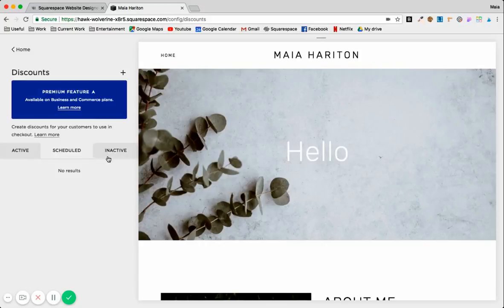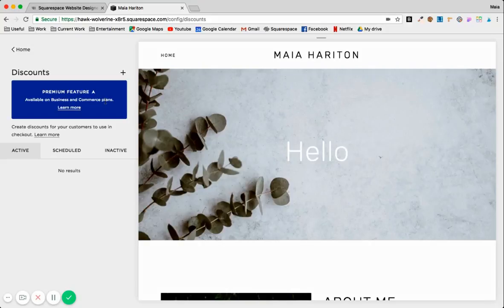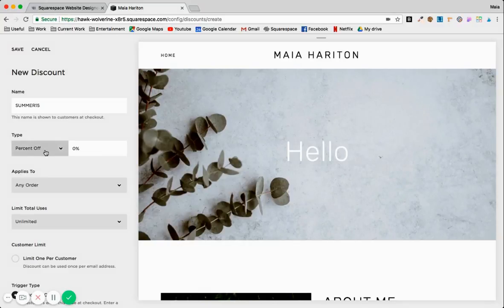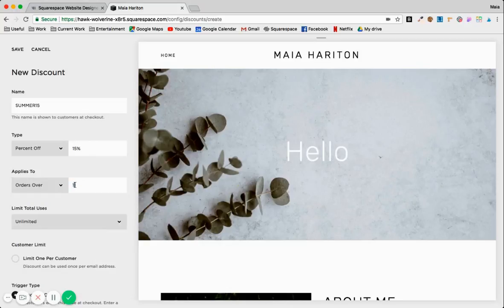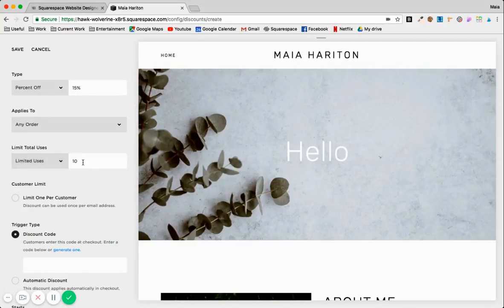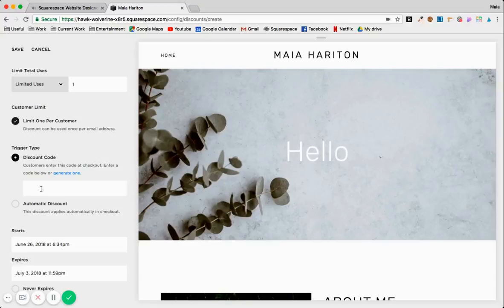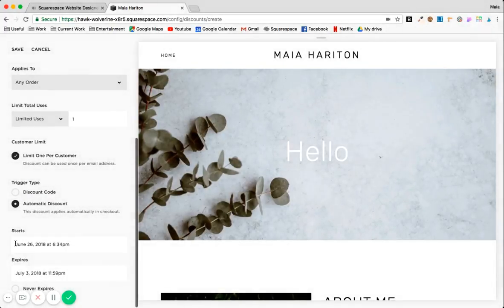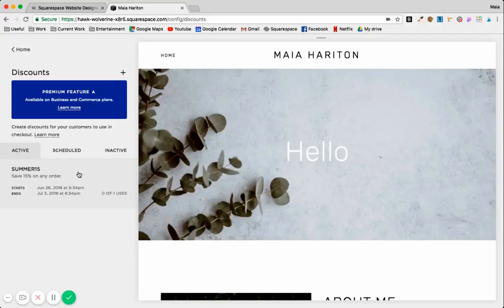How to add a promo code on your Squarespace website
This video will cover how to add a promo code to you Squarespace's website shop.

I would love to hear from you! Please leave me any questions or video requests.